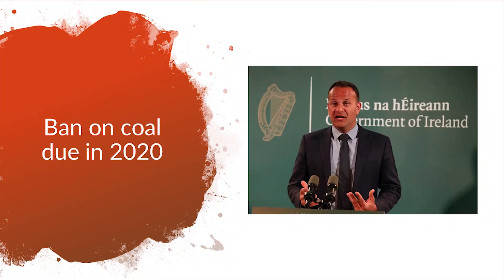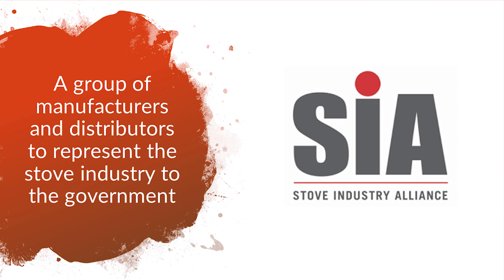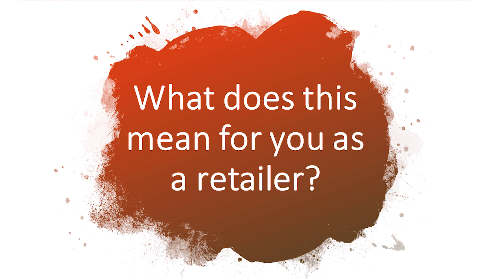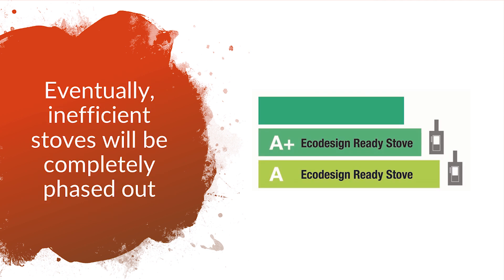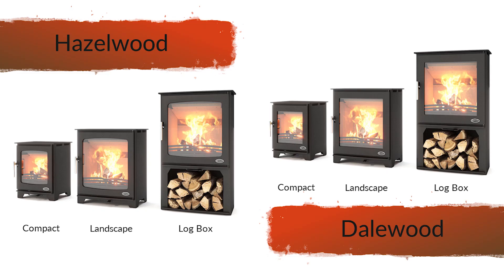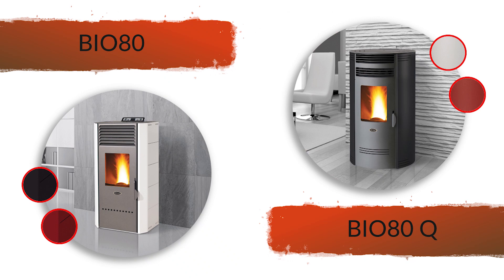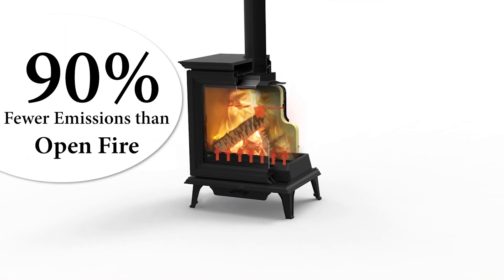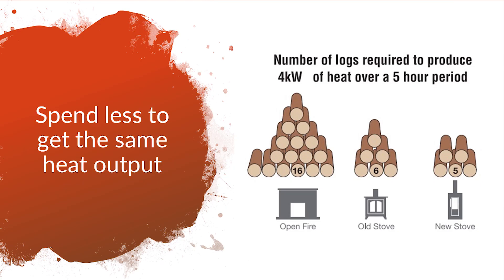Ecodesign Stoves & Regulations Info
As of January 1st, 2022, stricter emissions laws will come into effect in the European Union.  In response, HETAS and the SIA have created a Ecodesign ready seal of approval.  All certified Ecodesign stoves can be produced, sold, and used under the new Ecodesign regulations in 2022.  Watch to learn about how the regulations will impact the stove industry and what the benefits of Ecodesign stoves are.